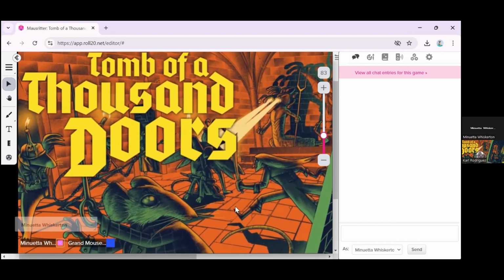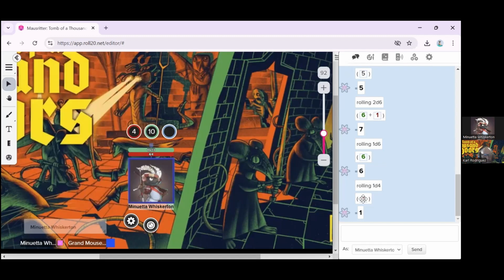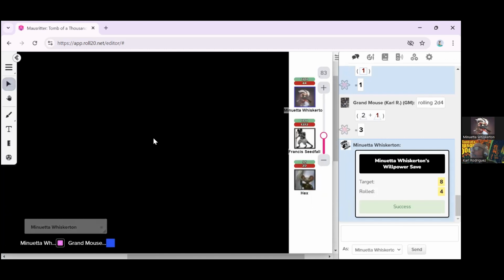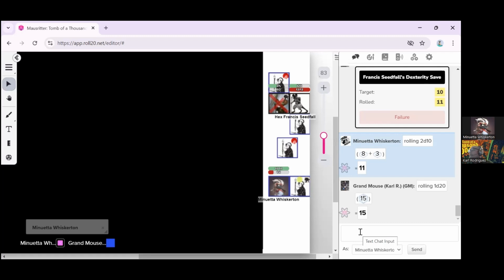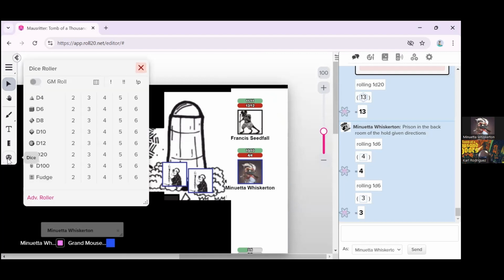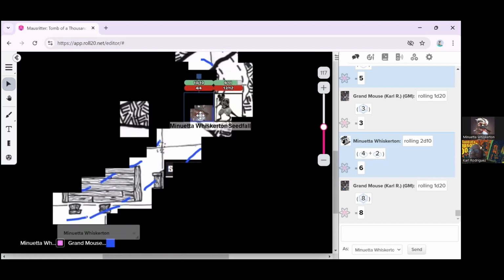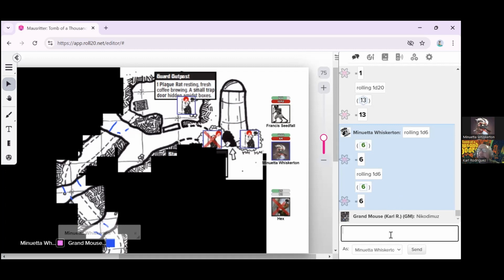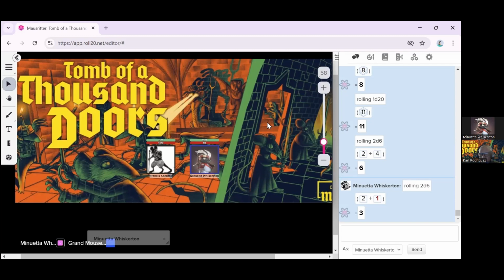Mausritter – Sword & Whiskers RPG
Take up the sword and don the whiskers of a brave mouse adventurer in Mausritter, the rules-light fantasy adventure roleplaying game.

It’s a huge and dangerous world out there, and it does not look kindly on a small mouse. But if you are very brave and very clever and just a bit lucky, you might be able to survive. And if you survive long enough, you might even become a hero amongst mice.

• Brutally fast, equally flavourful character creation gets you playing your mouse adventurer as quickly as possible.
• Physical card-based inventory system minimises bookkeeping and maximises hard choices.
• Dangerous and evocative magic system with 15 spells to find and cast.
• Generous toolbox of resources provides the Game Master with plenty of support to create their own mouse-scale sandbox adventures.
• Delve into the ready to play adventure site of Stumpsville and explore further into the Earldom of Ek.

Mausritter is built on the chasis of Into the Odd, with new rules for setting, character generation, magical artefacts, and mouse-scale adventures.

Keep the fun going with our podcasts here on YouTube or by visiting us here:

Music used Tonight by Simple Thieves